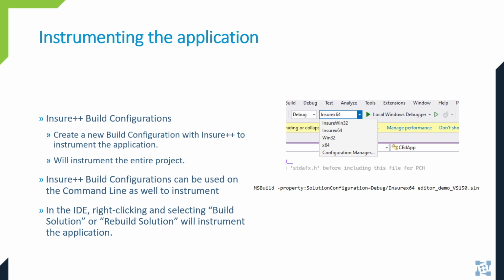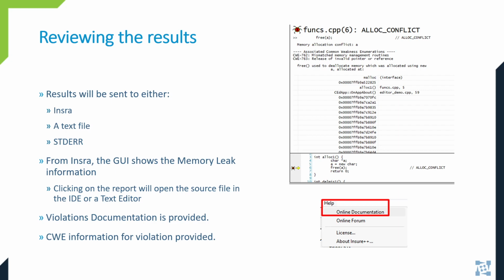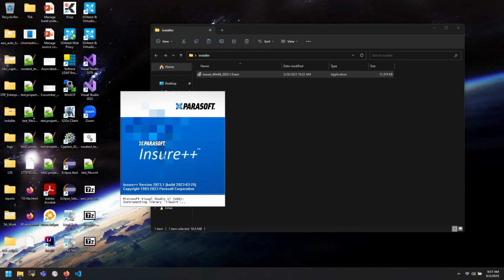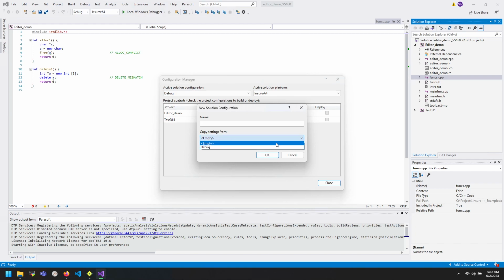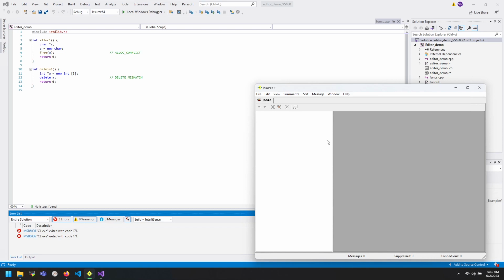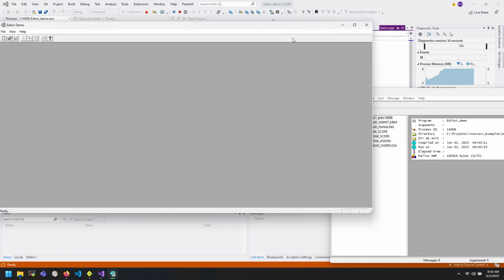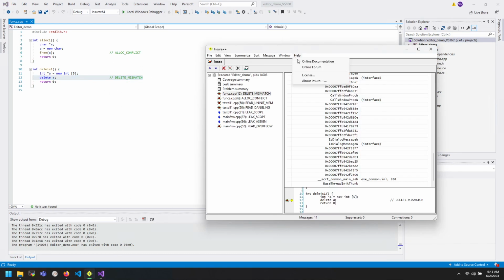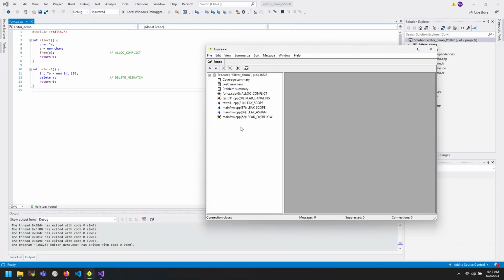Insure++ For Windows